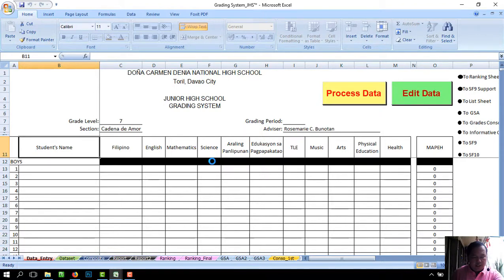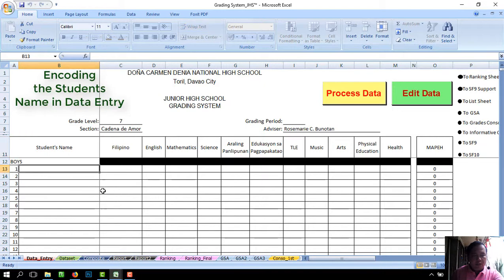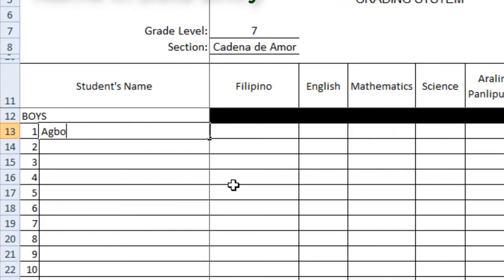3 Encoding Students Name in Data Entry